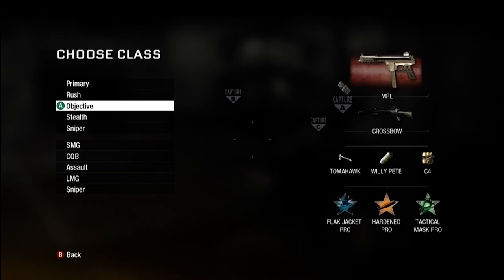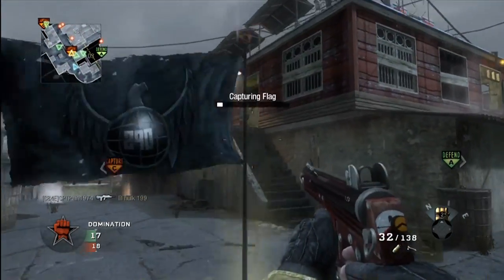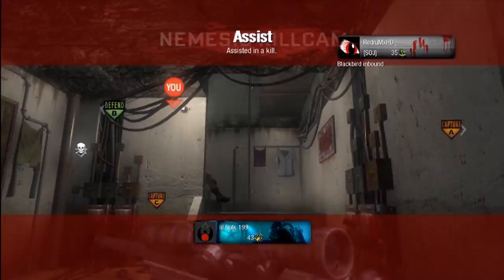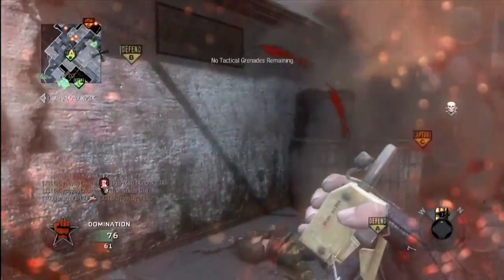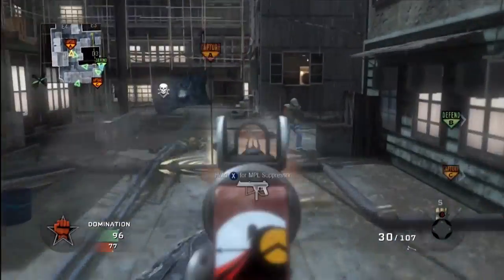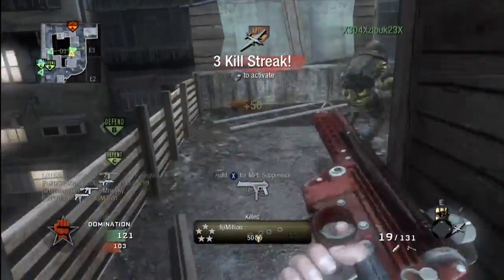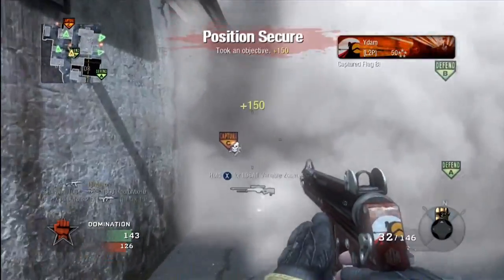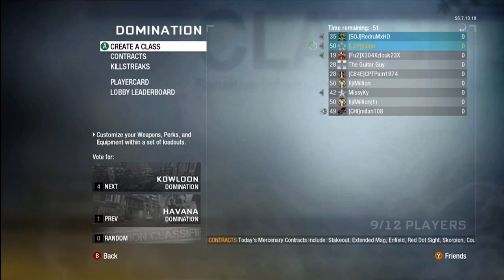Black Ops MPL Game Play - BillKeyz Challenge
This was shaping up to be a nice game just before the Host Migration failure.  All in all this was, once again, a fun challenge.  Thanks Bill for putting these challenges on.  For anyone else that would like to participate in these you can keep up with BillKeyz channel for upcoming events.  A link to his channel is below.  Cheers!!

BillKeyz Youtube Channel...